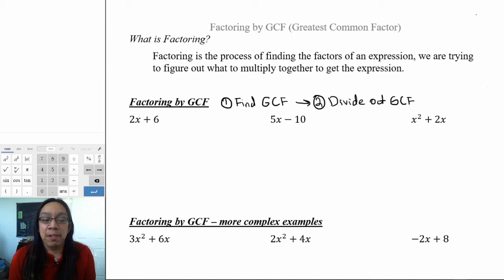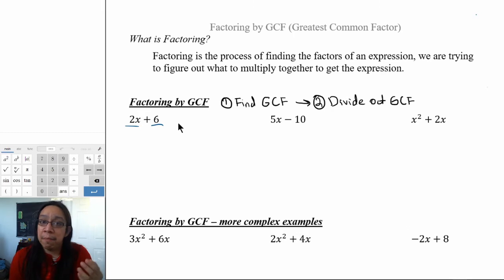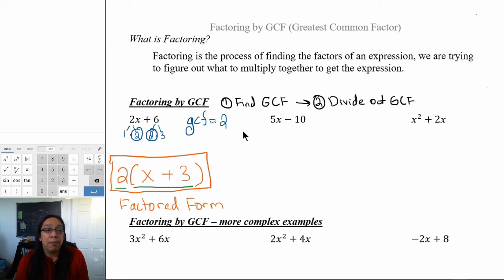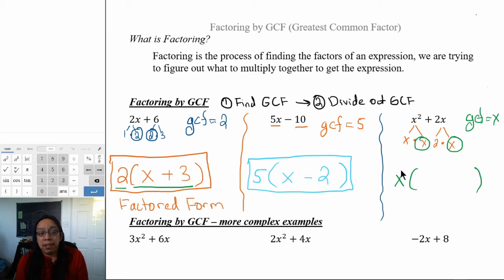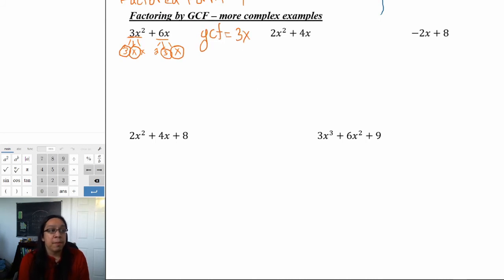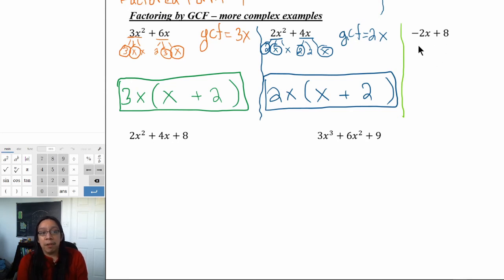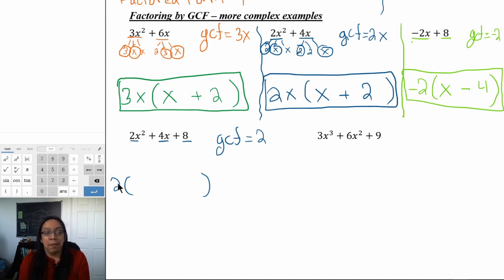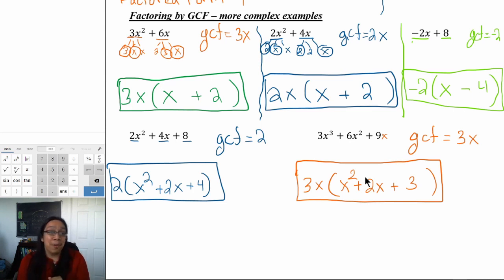[Algebra 1] Factoring by Greatest Common Factor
Hey! In this video we will talk about how to factor binomials and trinomials using the greatest common factor. We also will talk about our expectations when factoring.

0:00 - 02:14 Factoring Expectations
02:14 - 17:10 Factoring Binomials by GCF
17:10 - 21:00 Factoring Trinomials by GCF